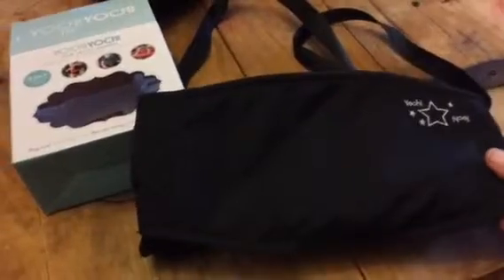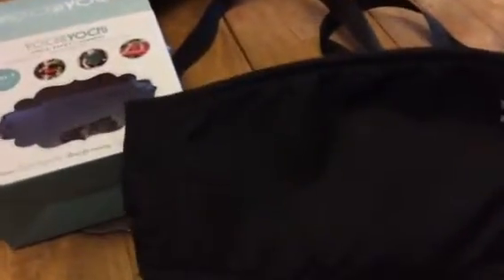Yochi Yochi 3-in-1 Child Safety Harness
This 3-in-1 baby/toddler safety harness from Yochi Yochi is a life saver.  As a parent of four children this product is one that you will use all the time!  It’s compact so you can slide it into your diaper bag and it won’t take up much space.  It’s super convenient and you can use it in multiple ways.
First it’s a portable high chair.  You can put your child in the harness using the leg holes and then secure it to the back of any chair.  It’s adjustable to it works with any chair or seat.  You have a high chair in minutes.  I love this product because I can have a high chair no matter where I am and I won’t have to use those dirty high chairs at public places.
Second it is a walking harness.  You can fold up the leg holes under the strap and wrap it around your child.  Use the handle on the straps to keep your child close by when you are out in public places.  Since it goes around their waste you don’t have to worry about it hurting your child if they run ahead or jerk on the harness.  This can be a real life saver when you are in really crowded places.
Finally it’s a cart safety strap.  You can wrap the strap around the child and then secure the strap to the cart.  That way if they stand up (which mine always did) if they fall over or get bumped then you don’t have to worry about them fall out of the cart.  They will be nice and secure in the cart.  I’ve heard so many horror stories about children being injured in shopping carts so this really gives me some peace of mind.
It’s a great high quality harness made of durable high quality products.  You can feel safe using this product.
I received this item complimentary or at a reduced price for my honest review.  However, I only recommend products I truly love and use to my readers.